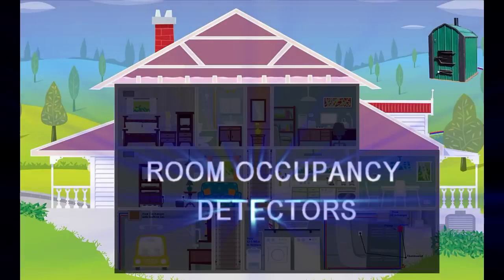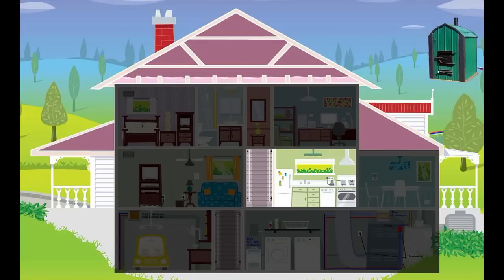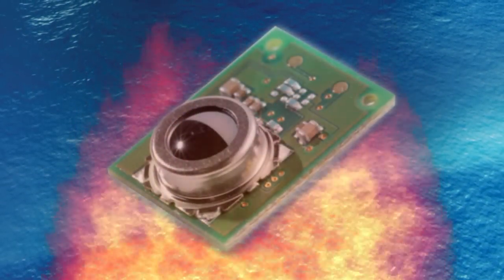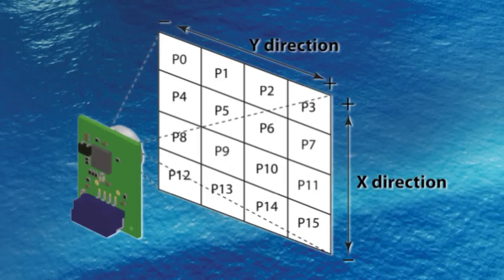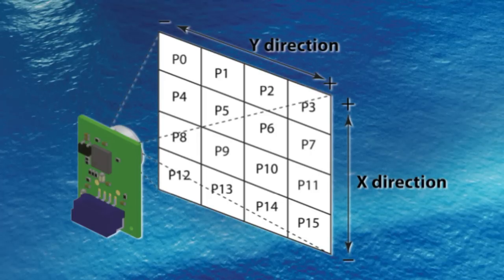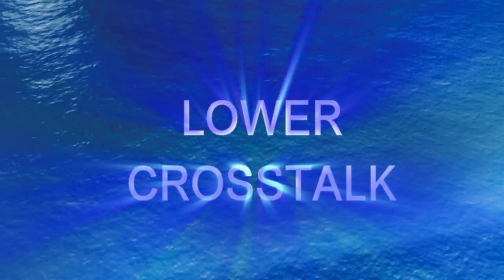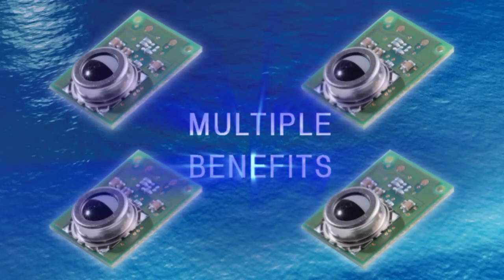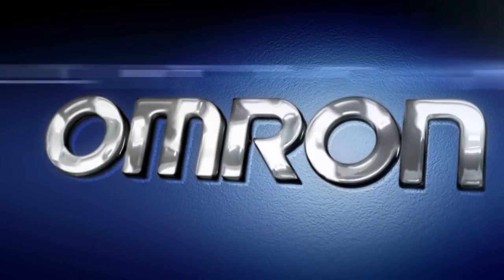OMRON - D6T MEMS Thermal Sensor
High Sensitivity Enables Detection of Stationary Human Presence

OMRON's unique MEMS and ASIC technology achieve a high SNR.

Superior noise immunity with a digital output.

High-precision area temperature detection with low cross-talk
field of view characteristics.

Omron has developed new super-sensitive sensor for non-contact thermal measurement that makes full use of proprietary Omron MEMS sensing technology. The D6T sensor, operating on infrared radiation sensing principle, is very suitable for human detection. It can detect the presence of people in an area without the need for movement and thus it is an outstanding alternative to pyroelectric sensors or PIR detectors in home automation, building automation, healthcare, security and industrial applications.
Most human presence sensors rely on movement, but the D6T is able to detect occupation by sensing body heat and provides a more reliable basis for switching off lighting, air conditioning and other services when the space is empty. Conventional sensors often fail to distinguish between an unoccupied space and a stationary person.
As D6T sensors are also able to monitor the temperature of a room, they can also be used to control the level of heating and air conditioning systems and maintain optimal room temperature levels without wasting energy. Unusual changes in temperature can also be used in other ways, for example to detect line stoppages, identify hot spots before a fire breaks out or in clinical applications to check whether a patient has left the bed.
While standard thermal sensors are only able to measure temperature at one contact point, the D6T can measure without any contact the temperature of an entire area. Signals generated by infrared rays are extremely weak. To achieve reliable detection, Omron has developed and manufactured every part of the new high sensitivity thermal sensor in-house, from the MEMS sensors to ASICs (application-specific integrated circuits) and other application-specific parts. The technology behind Omron's D6T thermal sensors combines a MEMS micro-mirror structure for efficient IR radiation detection with a high-performance silicon lens to focus the infrared rays onto its thermopiles. Proprietary application-specific integrated circuits then make the necessary computations and convert sensor signals into digital I2C outputs. The result is excellent ±1.5 C° accuracy with high noise immunity.

Likewise other new technologies, by this new sensor, Omron aims to contribute to developments of state of art solutions which enhance people's safety, security and comfort.